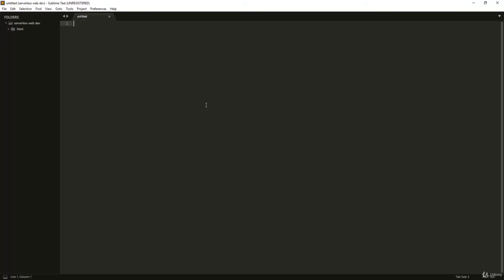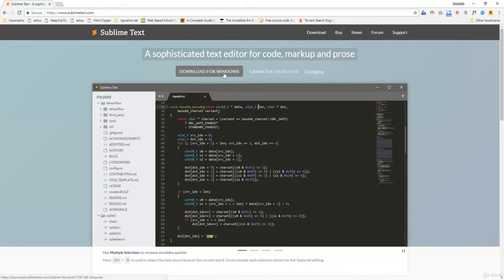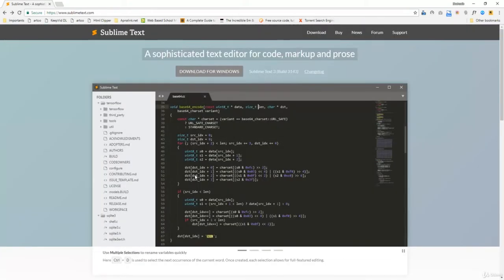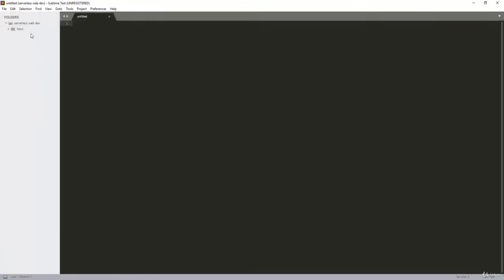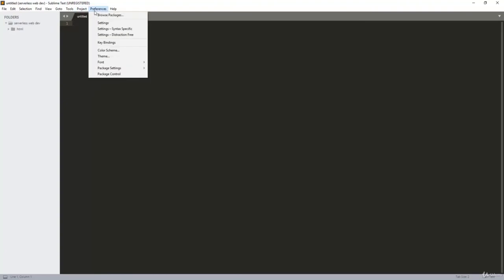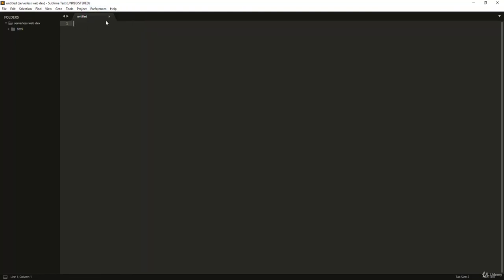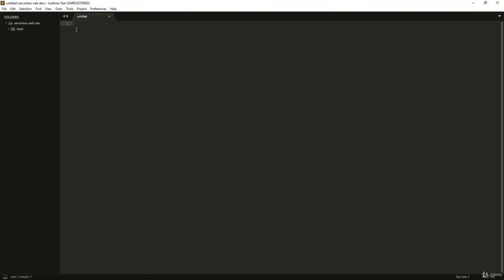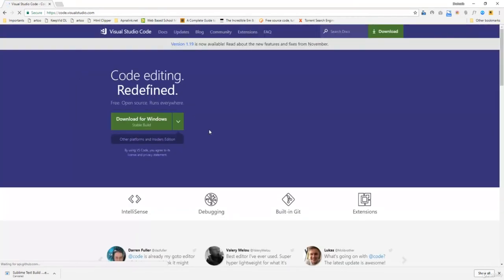Full Stack Web Development Course - HTML 1 - A code Editor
View All videos to learn Full stack Web Development from Scratch

Comment all topics you want to explain.

1 What is in the Course
2 HTML
3 CSS
4 JavaScript
5 Bootstrap 4
6 React JS
7 PHP OPP(Object Oriented Programming)
8 Laravel
9 Mini Project - Task List App
10 Admin Panel
11 Admin Panel - Authentication
12 Front End
13 Front End - User Registration Sign In User Profile
14 Shopping Cart
15 Checkout & Stripe
16 Final Touches
17 Conclusion
18 All the best for Real World experience.